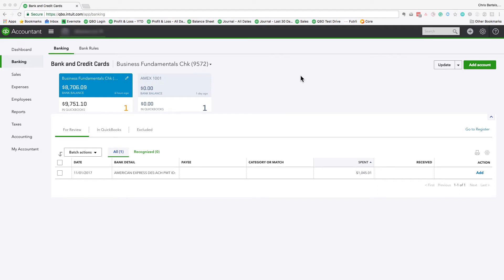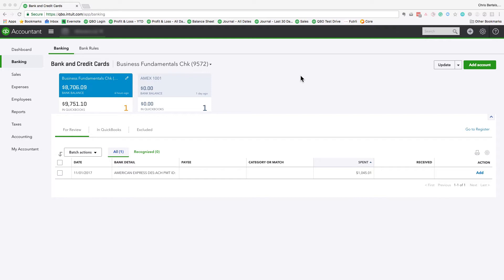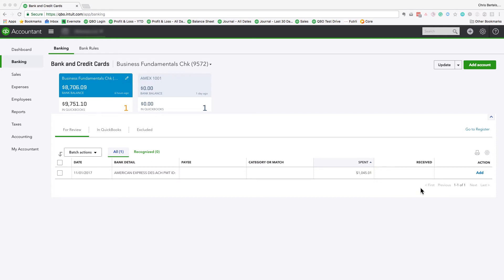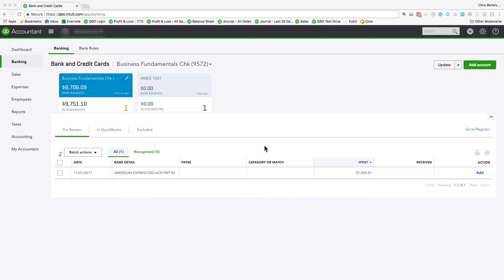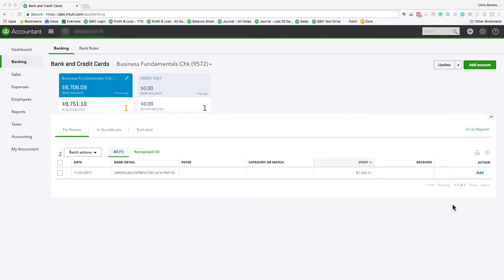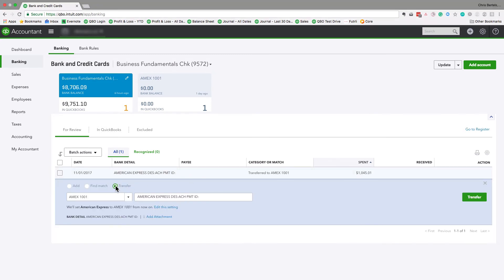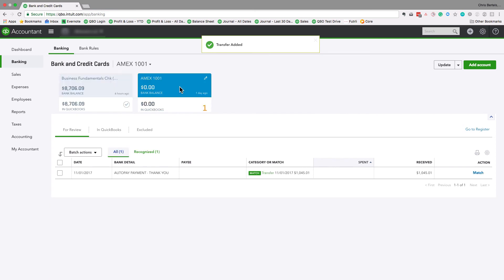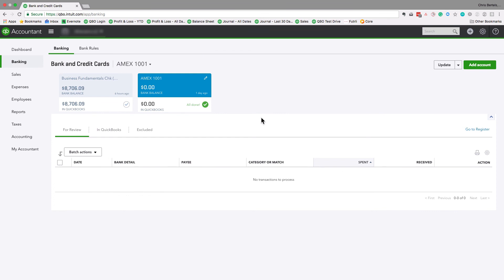How to Avoid a Common Error in QuickBooks Online: Making Credit Card Payments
In this video, we show how to avoid a common error in QuickBooks Online: making credit card payments.